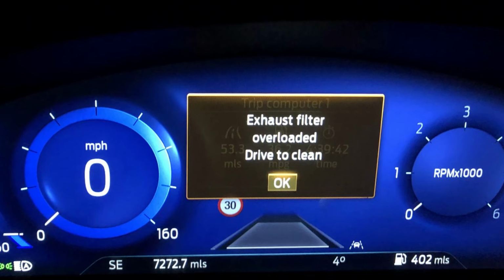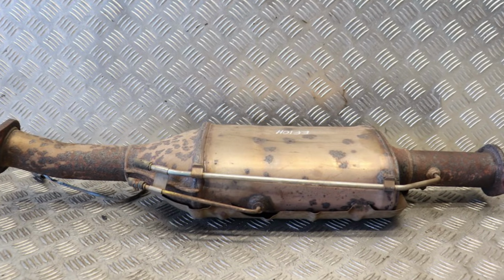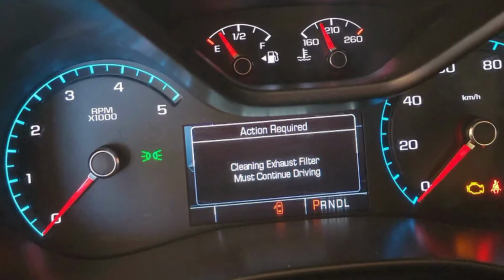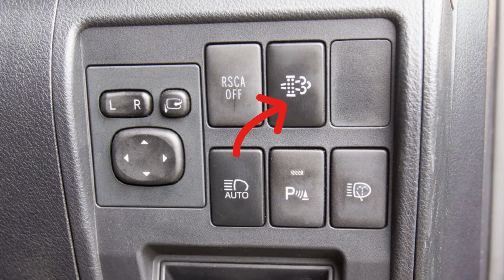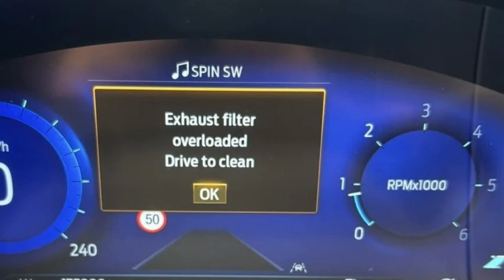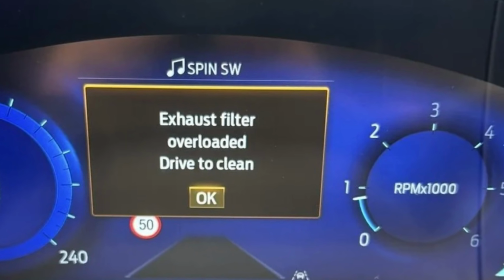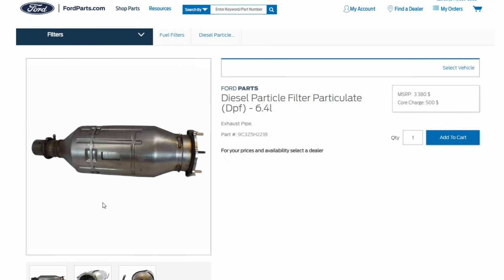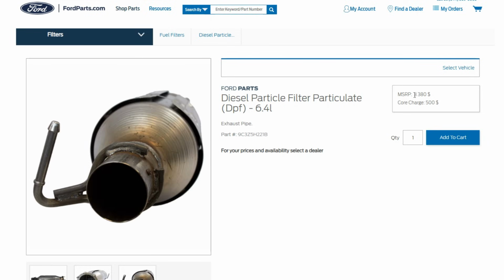“Exhaust Filter Overloaded, Drive to Clean” warning in Ford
If your Ford shows the “Exhaust Filter Overloaded, Drive to Clean” warning on the dash, it means there are issues with the particle filter and you need to drive on a highway without stopping or decelerating with the speed of at least 30 mph for about 20-30 minutes. You should see “Exhaust Filter Cleaning” message when you do so and it should turn off automatically when the process if finished.

This warning means that the DPF or petrol particle filter is full of particles and needs cleaning. For this, you will need to drive. But if the message doesn’t go off, your exhaust filter will require professional cleaning in the dealership or in the independent repair shop.

In this video, I will tell you more about this warning. I urge you to not ignore the message because it can lead to complete clogging of the exhaust filter and the need to replace it. Unfortunately, the DPF is not a cheap thing to buy and it also requires quite a lot of labor to be replaced.